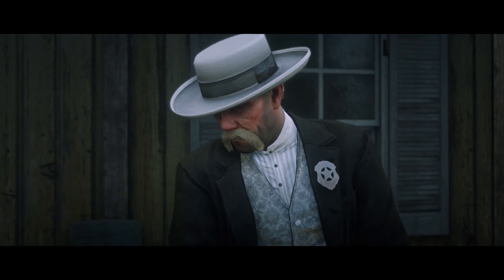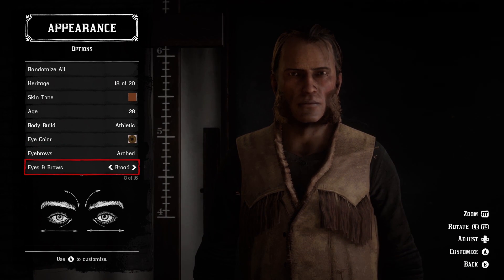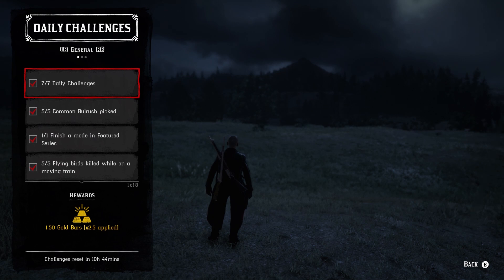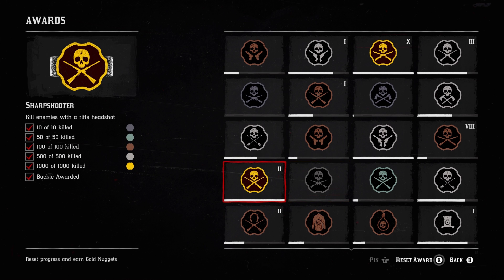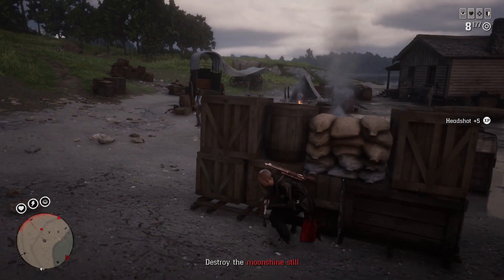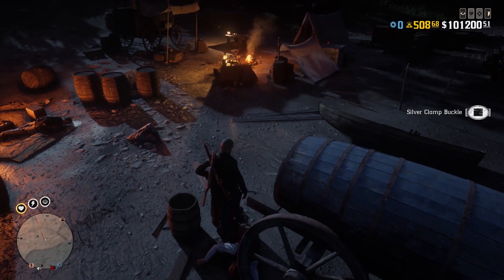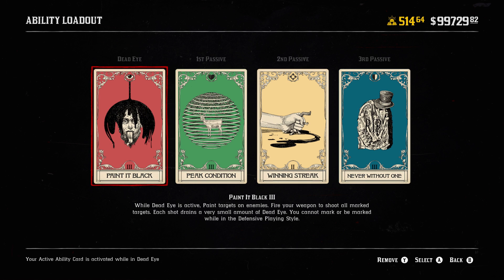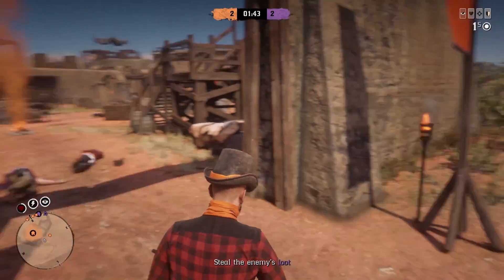Top 10 Mistakes Beginners Make In Red Dead Online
Every single day there are new players starting Red Dead Online and these players are likely to make a number of mistakes which will make life harder for them later. In this RDR2 Online video, I will highlight some of the Red Dead Online mistakes to avoid and provide tips for your Red Dead Online 2020 journey. This is a Red Dead Redemption 2 beginners guide so if you are a pro player, let us know any other Red Dead Online tips you have?